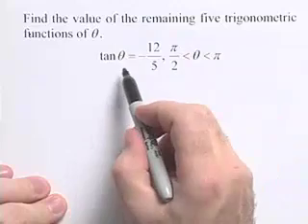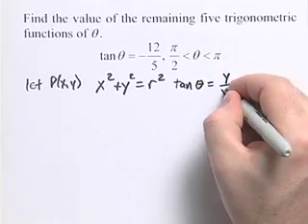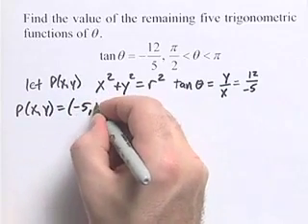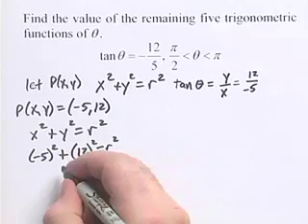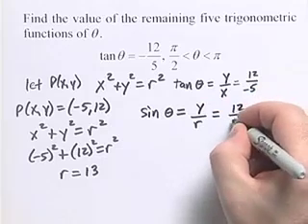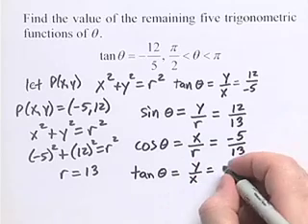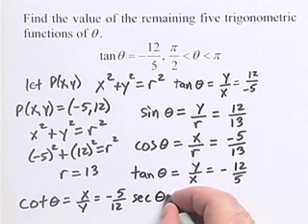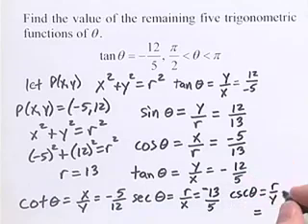Ch.5_#21_ChapterTestPrepVideos_Sullivan_PrecalcRT.CTF.2e.mov